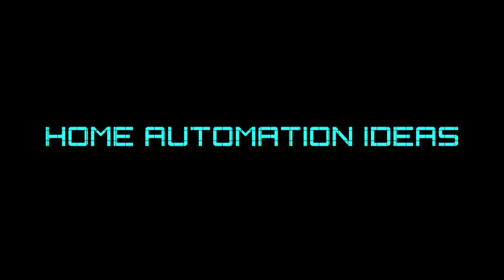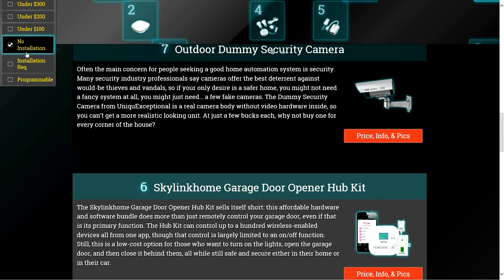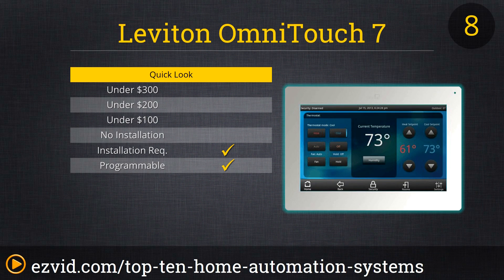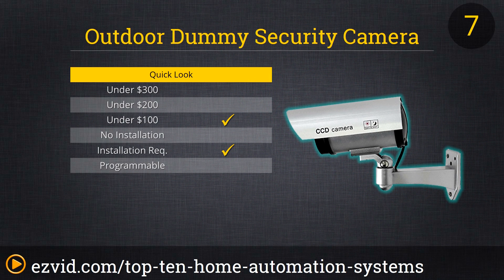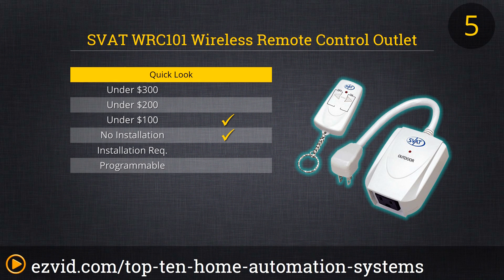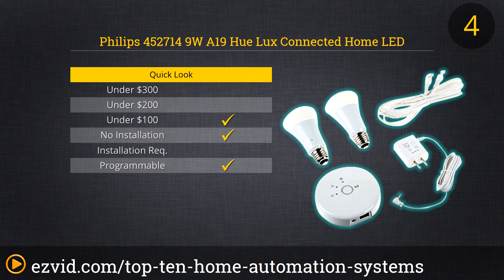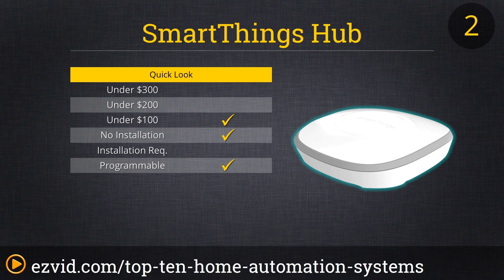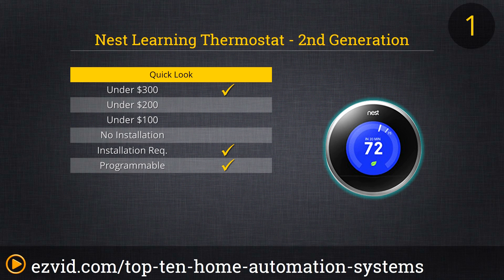Top 10 Home Automation Systems 2015 | Compare Home Automation Systems